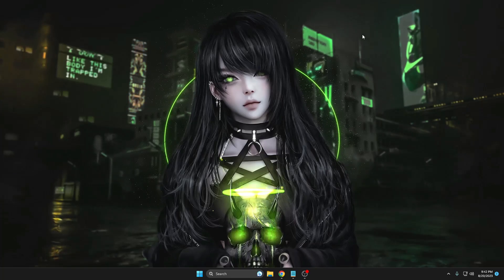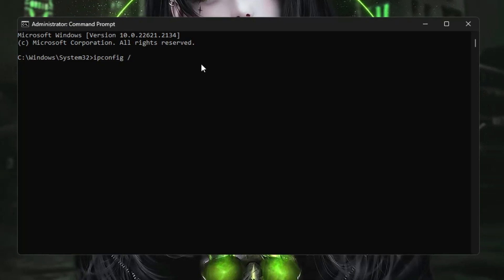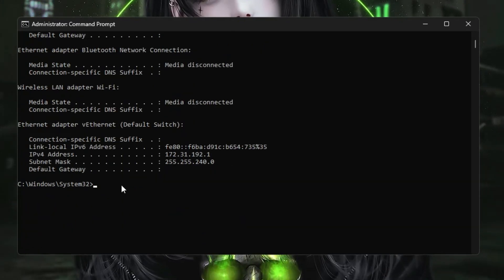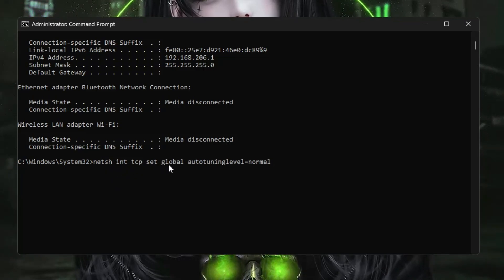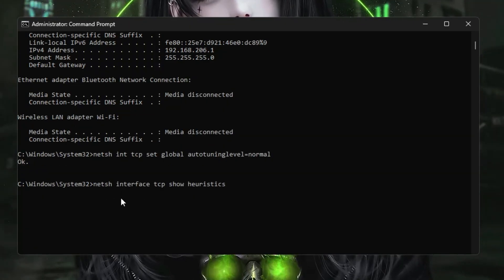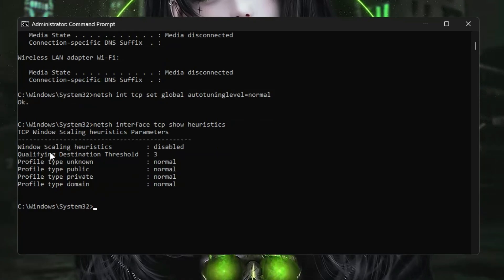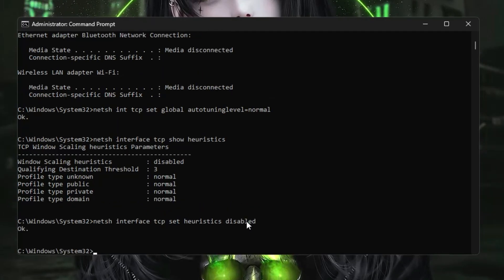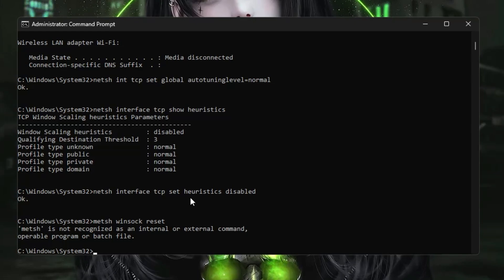RUN These 5 CMD Commands to Speed UP & FIX Internet Problems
These CMD Network commands will help your to improve your Internet and FIX many internet problems in Windows 10 and 11.

CMD Commands
ipconfig /release
ipconfig /renew
netsh int tcp set global autotuninglevel=normal (control buffers size and latency)
netsh interface tcp show heuristics
netsh interface tcp set heuristics disabled

☑ Watched the video!
☐ Liked?
How can I speed up my bad Internet connection?
How to reset Internet speed with cmd?
How to fix Internet connection using cmd?
How to get Internet speed in cmd?